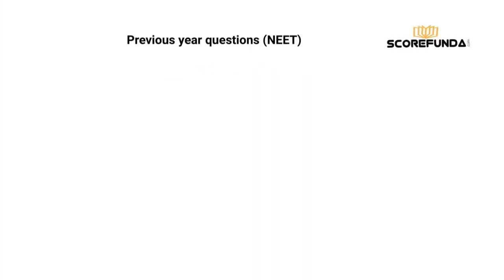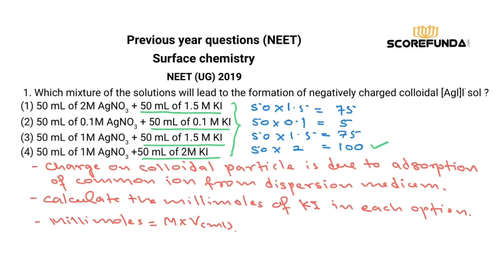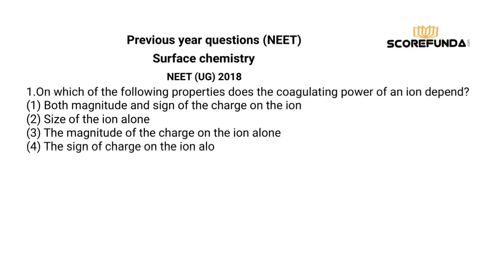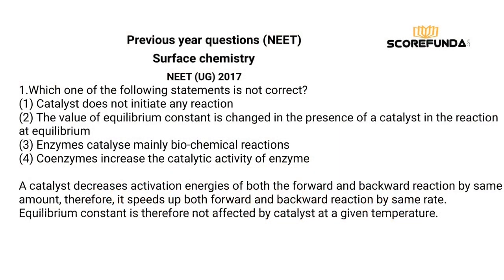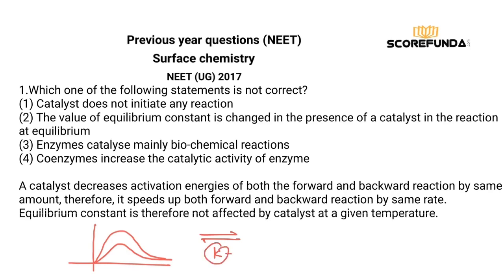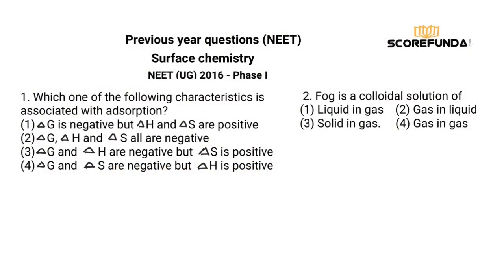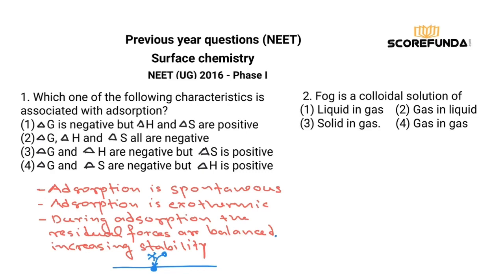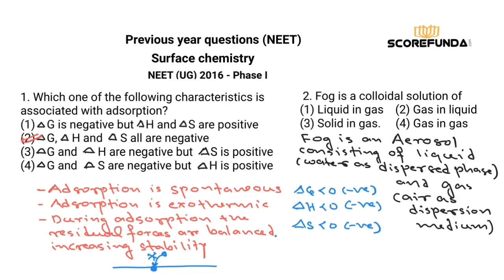Previous Exam Questions ll NEET ll Surface Chemistry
In this session we will go through all the previous NEET exam questions from year 2015 to 2019 on Surface Chemistry.